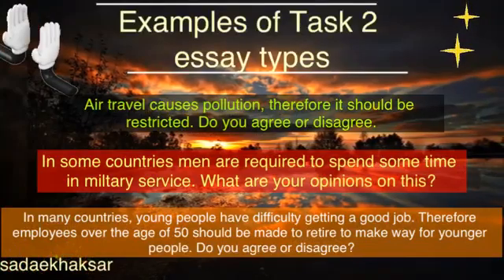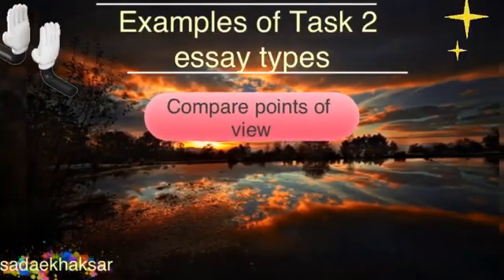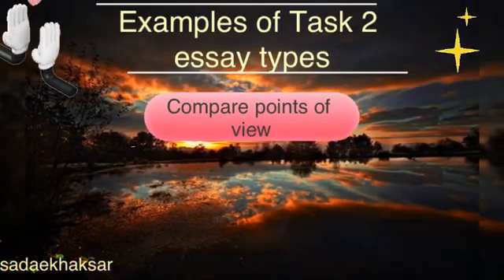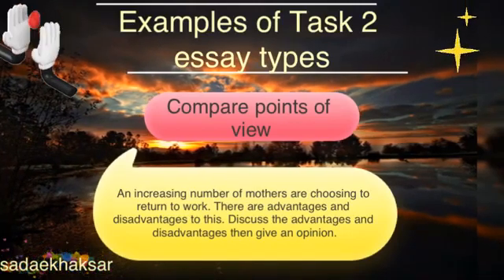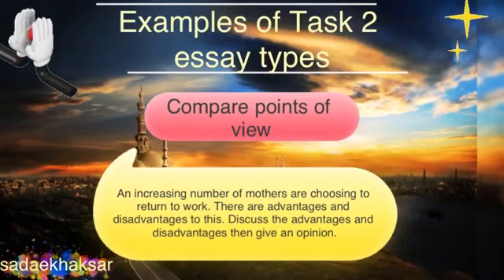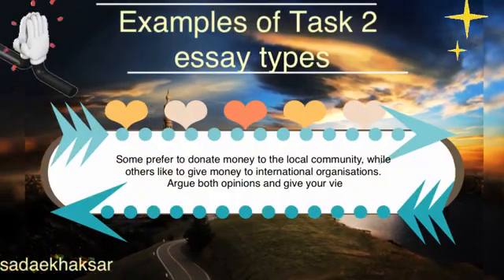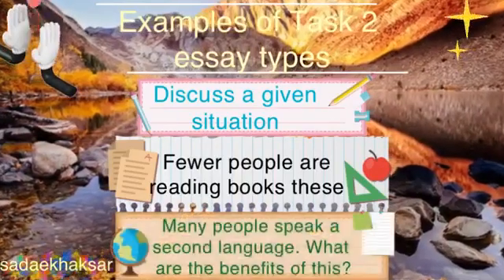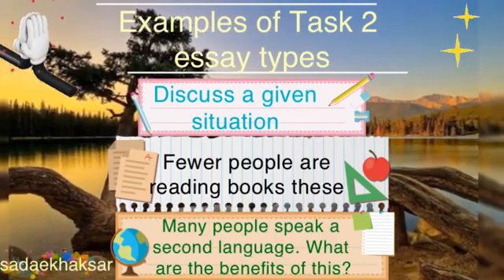The Four Types Of Ielts Writing Task 2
ielts speaking,
ielts writing,
ielts listening,
ielts reading,
ielts academic,
ielts academic reading,
ielts academic listening,
ielts advantage reading,
ielts academic reading test,
ielts advantage speaking,
ielts adam,
ielts book,
ielts bangladesh,
ielts band 9,
ielts bangla,
ielts british council,
ielts buddy,
ielts band 7 speaking,
ielts book 9 listening test 4,
ielts band 9 speaking,
ielts by liz,
k b ielts,
b ghud ielts,
b c ielts listening,
b good ielts mavelikara,
ielts listening part b with jay,
bghud ielts center,
b gud ielts,
ielts class,
ielts course,
ielts coaching,
ielts cambridge 10 listening test 1,
ielts cambridge 12 listening test 1,
ielts cambridge 7 listening test 1,
ielts cambridge 9 listening test 1,
ielts cambridge 8 listening test 1,
ielts cambridge 6 listening test 1,
ielts charlie,
d c ielts,
ielts listening m c q,
ielts listening c for cookery,
ielts c'est quoi,
ielts details,
ielts diagram,
ielts datio,
ielts demo,
ielts dori,
ielts deal,
ielts darslari,
ielts dhaka,
ielts december 2019,
ielts dubai,
ielts with d,
ielts essay,
ielts e2,
ielts english,
ielts energy,
ielts essay writing,
ielts emma,
ielts essentials,
ielts express,
ielts exam format,
e school ielts,
e language ielts,
e school ielts ludhiana,
e school sangrur ielts,
e school ielts classes,
e school ielts in barnala,
e school ielts patiala,
e learning ielts,
e school ielts abohar,
ielts e nasil hazirlanilir,
ielts full course,
ielts format,
ielts fighter,
ielts for canada,
ielts face off,
ielts full speaking test,
ielts full test,
ielts full preparation,
ielts from bangladesh,
ielts first class,
ielts reading t/f/ng,
ielts general,
ielts general writing task 2,
ielts general reading,
ielts general writing,
ielts general training,
ielts gareth,
ielts grammar,
ielts general reading test,
ielts galaxy,
ielts general speaking,
g ielts help,
g ielts speaking,
g ielts listening,
g ielts reading,
g ielts writing,
g t ielts,
ielts hub,
ielts help,
ielts highest score,
ielts hacks,
ielts haqida,
ielts heading,
ielts hard listening,
ielts hindi,
ielts heading matching,
ielts hard listening test,
ielts kya h,
ielts in bangladesh,
ielts interview,
ielts introduction,
ielts in bangla,
ielts information,
ielts idp,
ielts india,
ielts in 7 days,
ielts information bangla,
ielts in usa,
i ielts speaking test,
ielts jay,
ielts jay reading,
ielts jay speaking,
ielts jay listening,
ielts jay writing,
ielts japanese,
ielts jacky,
ielts journey,
ielts jay writing task 2,
ielts jobs,
jay ielts,
jay ielts writing,
jay ielts reading,
jay ielts listening,
jay ielts writing task 1,
jay ielts speaking,
jay ielts speaking part 2,
jay ielts writing task 2 general,
jay ielts letter writing,
jay ielts speaking tips,
ielts ki,
ielts khmer,
ielts korte ki ki lage,
ielts korte koto taka lage,
ielts kya hai,
ielts kothay korbo,
ielts korea,
ielts knowledge,
ielts korean,
ielts khẩu nghiệp,
ielts k.s.a,
ielts k ho,
ielts liz reading,
ielts listening practice test,
ielts liz writing,
ielts listening test 2019,
ielts liz speaking,
l'ielts,
passer l'ielts,
préparer l'ielts,
reviser l'ielts,
ielts mock test,
ielts master,
ielts mentor,
ielts made easy,
ielts movie,
ielts meaning,
ielts map,
ielts mate,
ielts material,
ielts masterclass,
ielts listening mcq,
ielts listening mcq questions,
ielts natok,
ielts ninja,
ielts nepal,
ielts new,
ielts ngoc bach,
ielts native speaker,
ielts niners,
ielts nedir,
ielts number practice,
ielts november 2019,
ielts tips and tricks,
ielts speaking tips and tricks,
ielts listening tips and tricks,
ielts official,
ielts online test,
ielts online,
ielts or toefl,
ielts overview,
ielts official listening test 2,
ielts official listening test 4,
ielts official listening test 3,
ielts official listening test 6,
ielts official listening test 5,
como funciona o ielts,
toefl o ielts,
como é o ielts,
preparação para o ielts,
ielts o'rganish,
estudar para o ielts,
dicas para o ielts,
como fazer o ielts,
ielts nima o'zi,
ielts zone o'quv markazi,
ielts practice,
ielts practice test,
ielts practice test plus 2 listening test 1,
ielts practice test plus 3 listening test 1,
ielts podcast,
ielts practice test plus 2 listening test 2,
ielts practice test plus 2 listening test 3,
ielts practice test plus 3 listening test 5,
ielts prep,
ielts question,
ielts question paper,
ielts question types,
ielts questions and answers,
ielts question format,
ielts quiz,
ielts cue card,
ielts question and answer 2019,
ielts question sample,
ielts q card,
q card for ielts,
q card for ielts 2019,
ielts reading liz,
ielts reading practice test 2019 with answers,
ielts reading tips and tricks bangla,
ielts reading strategies,